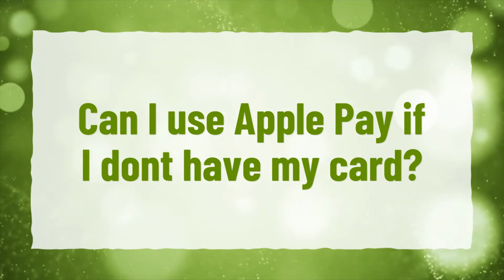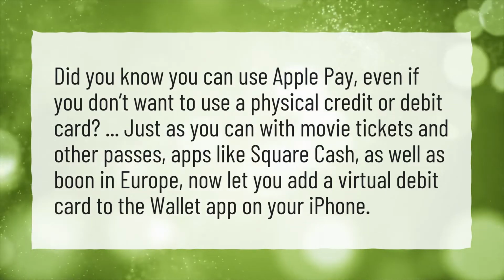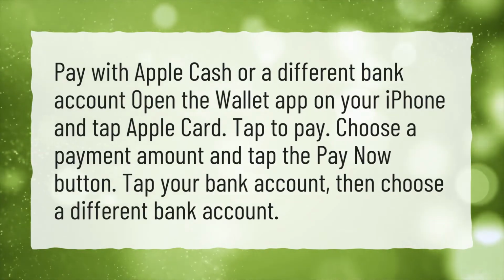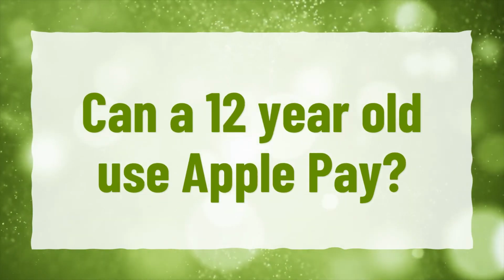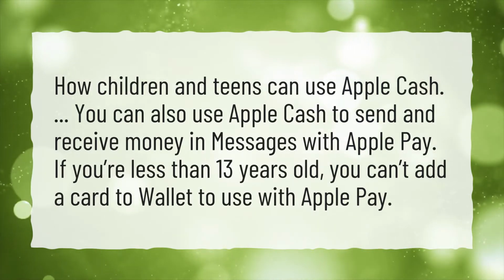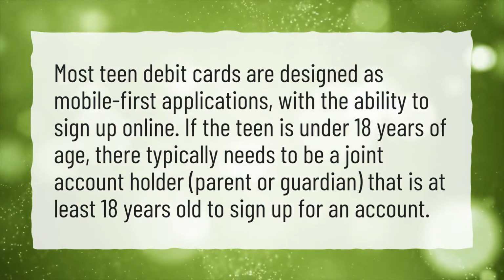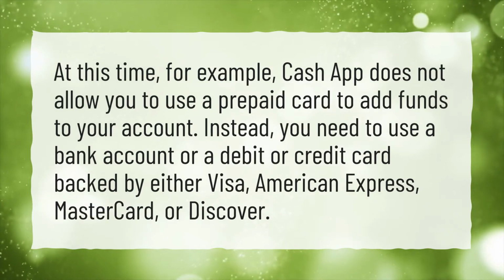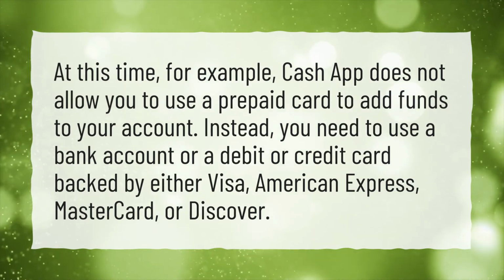Can I use Apple Pay if I dont have my card?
More About How Do I Add Money To Apple Pay Without Debit Card? • Can I use Apple Pay if I dont have my card?